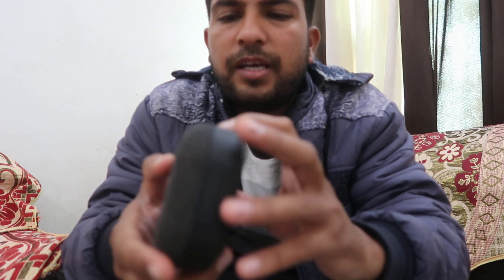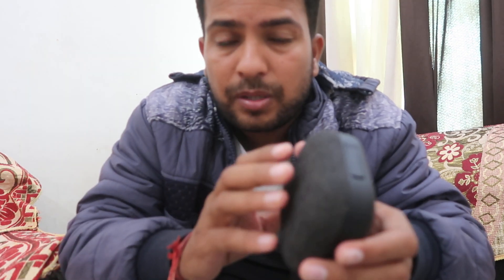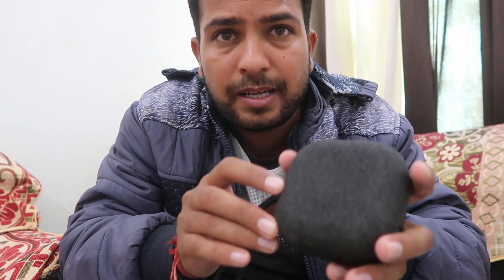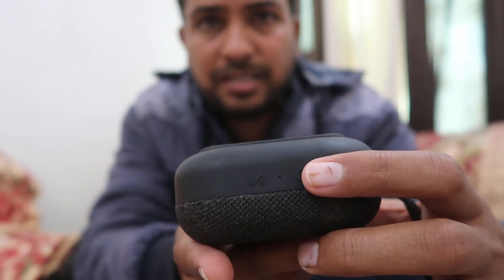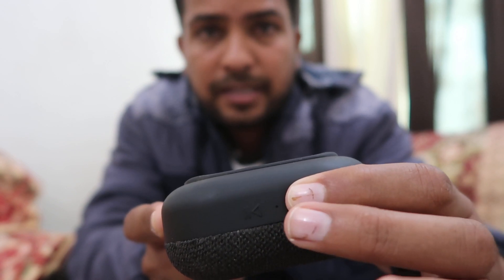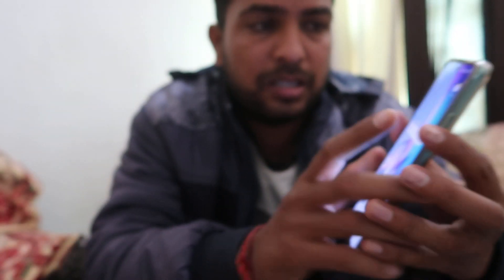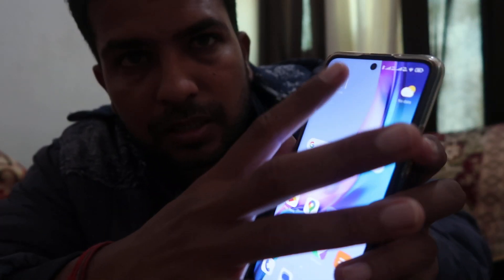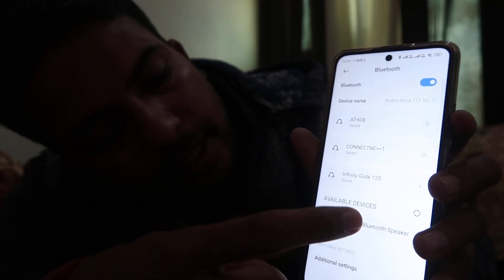How to Connect MI Outdoor Bluetooth Speaker if not connecting or giving error in English tutorial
mi outdoor bluetooth speaker reset
unable to connect mi smart speaker with bluetooth
how to connect mi smart speaker via bluetooth
how to connect mi speaker to wifi
how to connect mi smart speaker to iphone
how to connect mi bluetooth speaker to laptop
how to reset mi bluetooth speaker basic 2
how do i fix the bluetooth pairing problem?
how to fix bluetooth speaker not connecting
bluetooth speaker not discoverable
how to reset bluetooth speaker
vonyx speaker bluetooth not working
bluetooth speaker connected but no sound
my bluetooth is not working
how to connect xiaomi smart speaker